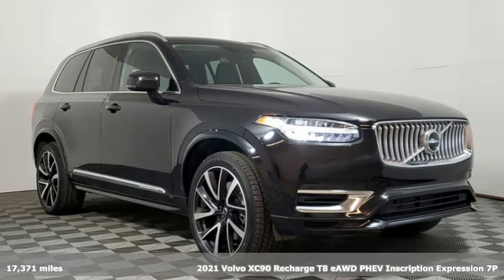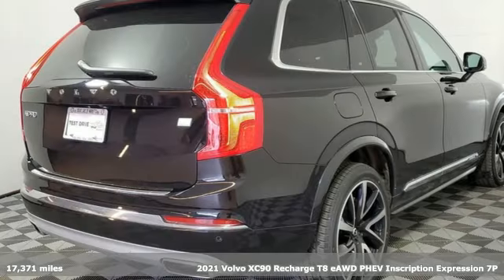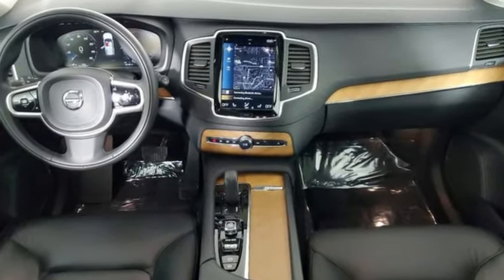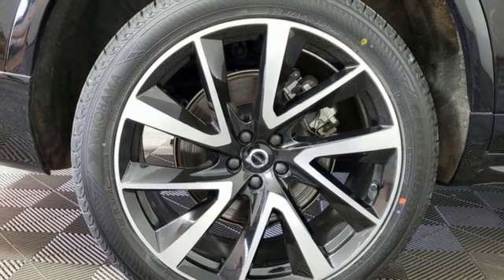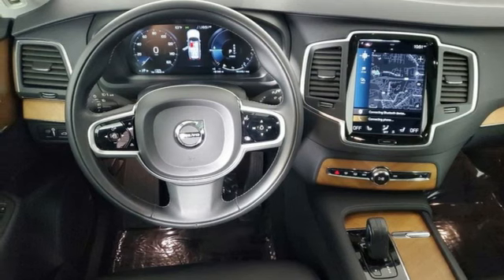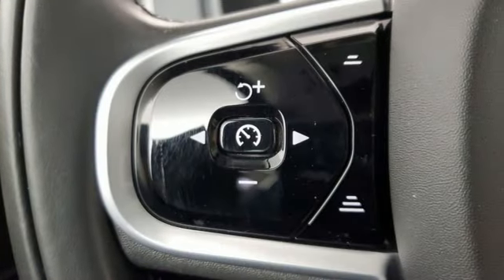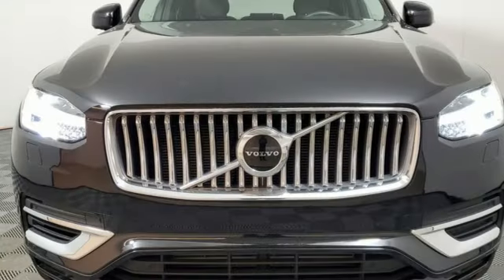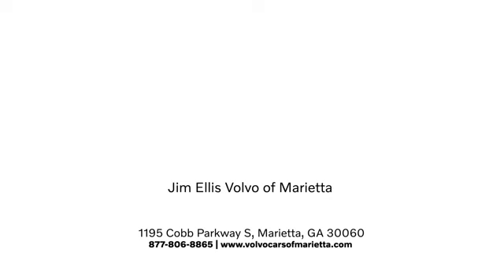Used 2021 Volvo XC90 Recharge Plug-In Hybrid Marietta, GA Atlanta, GA Q12434 - SOLD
Year: 2021
Make: Volvo
Model: XC90 Recharge Plug-In Hybrid
Trim: T8 Inscription Expression 7 Passenger
Engine: I4 Supercharged
Transmission: Automatic with Geartronic
Color: Black
Interior: Charcoal
Mileage: 17371
Stock #: Q12434
VIN: YV4BR0CK2M1687992
Certified by Volvo 2021 Volvo XC90 Recharge Inscription Expression T8 eAWD 7-Seater in Onyx Black Metallic with Charcoal Leather Interior. brbrThis XC90 is equipped with:brbrClimatebrHeated Windshield Wiper BladesbrHeated Rear SeatsbrHeated Steering Wheelbrbr21" 5-V Spoke Black Diamond Cut Alloy WheelsbrbrAir Quality with Advanced Air CleanerbrbrProtection packagebrbrBumper Cover - Stainless SteelbrbrMetallic PaintbrbrIntegrated booster cushionbrbrOriginal in-service date was 01/13/2021brbrThis XC90 was a previously enjoyed leased vehicle in excellent condition with a clean CARFAX.brbrbrbrVolvo Certified Pre-Owned Details:brbr * Warranty Deductible: $0br * Vehicle Historybr * 170+ Point Inspectionbr * Roadside Assistancebr * 1-Year complimentary Volvo On Call app. Remote climate control, locks, fuel, maintenance & driving journal. Vehicle History Report with Buyback Guarantee. Includes Trip Interruption Reimbursementbr * Transferable Warrantybr * Limited Warranty: 60 Month/Unlimited Mile upgradeable up to 10 years (calculated from the original in-service date & zero miles)brbrClean CARFAX. 7-Seater, Clean CARFAX, Certified by Volvo, 2nd Row Integrated Center Booster Cushion, Air Quality with Advanced Air Cleaner, Climate Package, Protection Package, Stainless Steel Bumper Cover, Wheels: 21" 5-Double Spoke Black Diamond Cut Alloy. Odometer is 19817 miles below market average!brbrVolvo Cars of Marietta We are located at 1195 Cobb Pkwy S, Marietta, GA 30060. Volvo Cars of Marietta is the one of largest volume Volvo car dealerships in the nation. Our inventory moves quickly. PLEASE BE SURE TO SECURE YOUR APPOINTMENT. All vehicles are subject to sale at any time. As a courtesy to our clients, a partial payment and signed agreement will secure an appropriate window of time to allow for travel to inspect and accept the vehicle.

Address:
1195 Cobb Parkway S